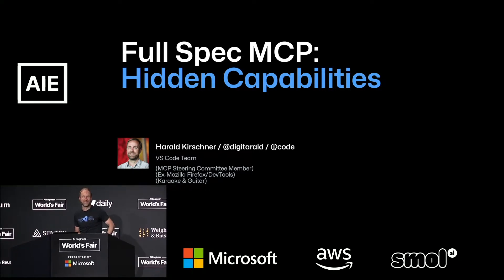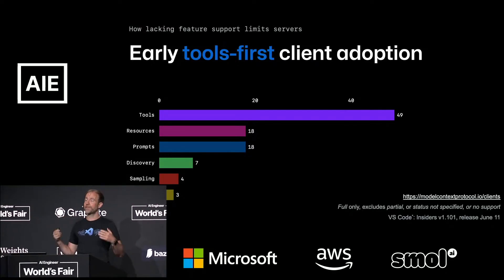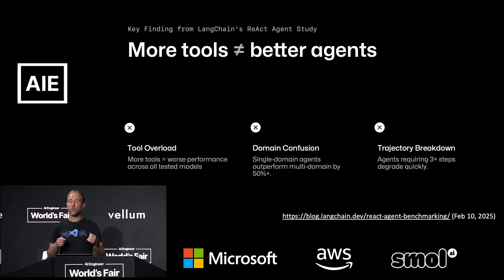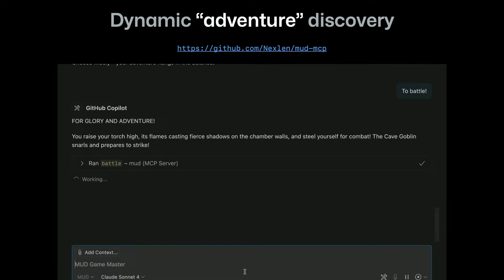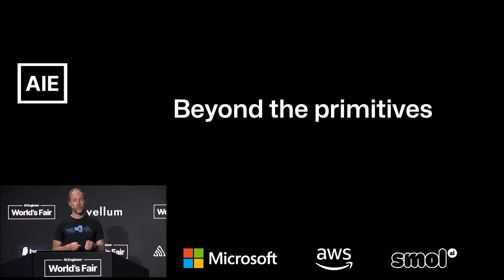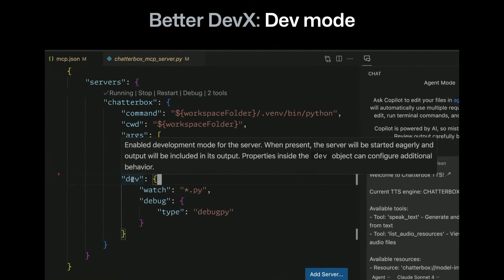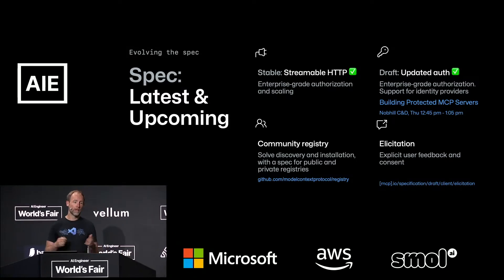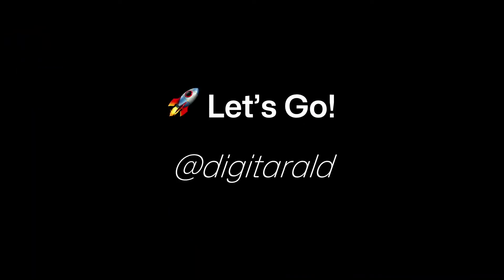Full Spec MCP: Hidden Capabilities of the MCP spec — Harald Kirschner, Microsoft/VSCode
The true power of Model Context Protocol emerges when clients and servers collaborate across the full spectrum of the specification. This talk presents practical examples of how VS Code's comprehensive implementation of MCP transforms the capabilities of AI assistants, making them more contextual, efficient, and user-friendly. We'll showcase advanced features like dynamic tool discovery and workspace-aware roots, demonstrating how they create experiences impossible with standard tools integrations while confronting the reality gap between MCP's theoretical potential and practical implementation challenges.

Timestamps

[00:00] Introduction to MCP and its Current State

[01:42] The "MCP is just another API wrapper" Syndrome

[02:51] VS Code's Full Spec Support

[03:40] Challenges with Tools and Solutions

[06:35] Resources and Their Importance

[07:41] Sampling

[09:21] Developer Experience Improvements

[10:28] Staying Updated with the Spec

[10:53] Key Upcoming Features and Community Efforts

[12:46] Call to Action